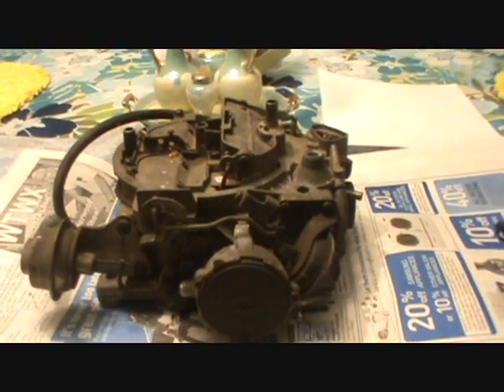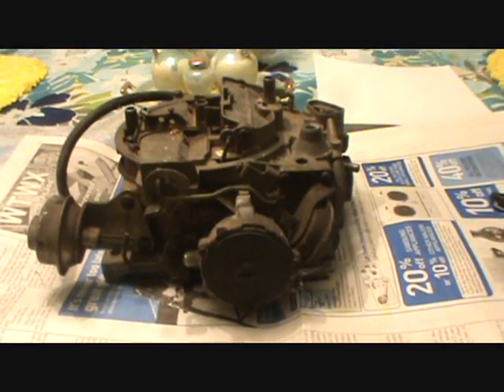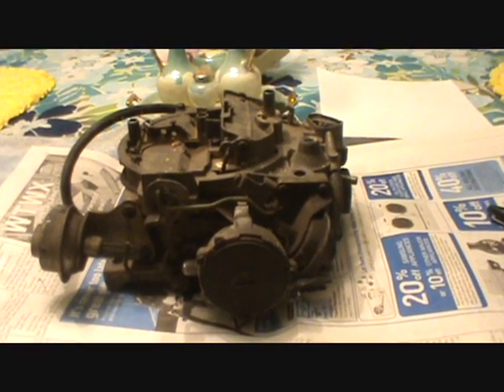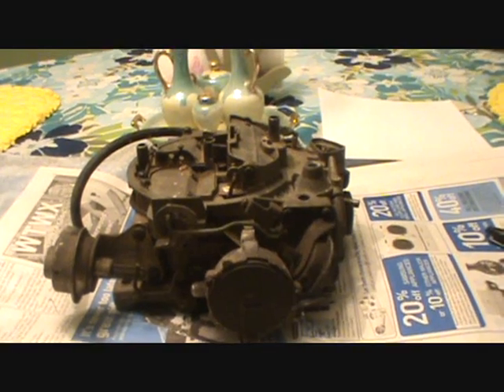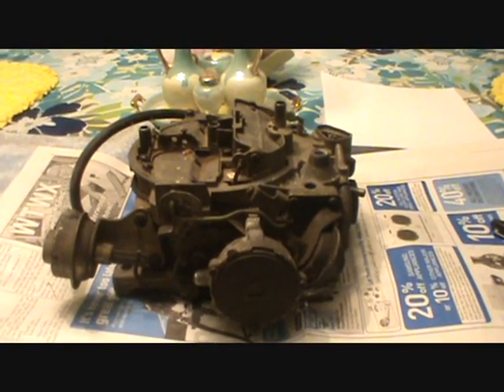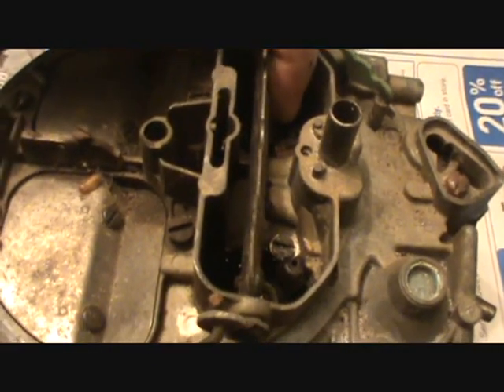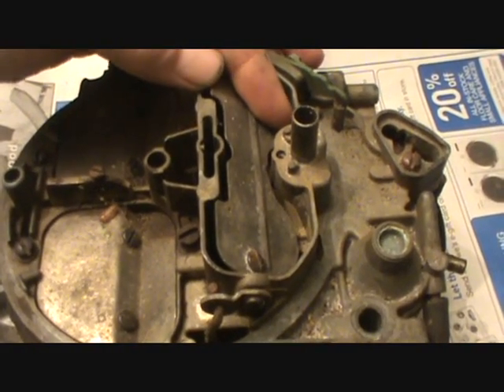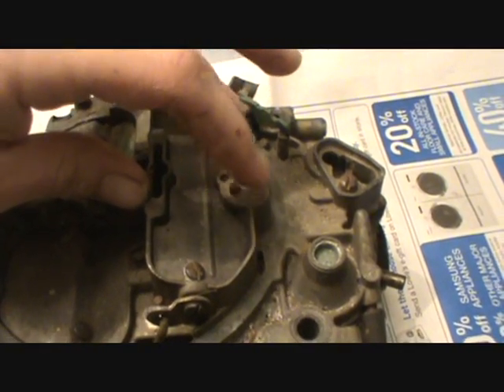How to understand automatic chokes part 1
UPDATE: Stop complaining about how much I talk. This was five years ago, get over it. Or, alternatively, make your own video.

I've noticed many people drive vehicles with inoperative chokes. Even though chokes can be intimidating, repairing and adjusting them actually is very simple.

 So, stop pumping that accelerator and follow along as we look at how chokes work and how to repair them.